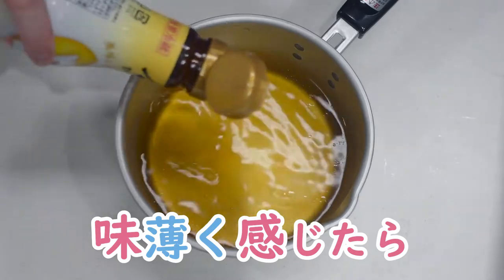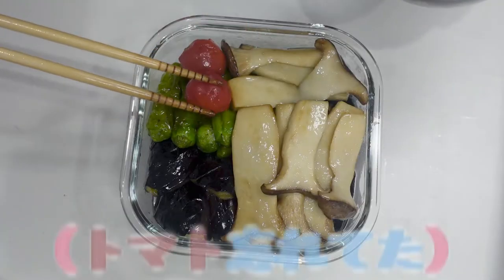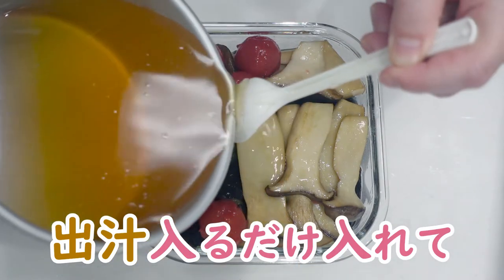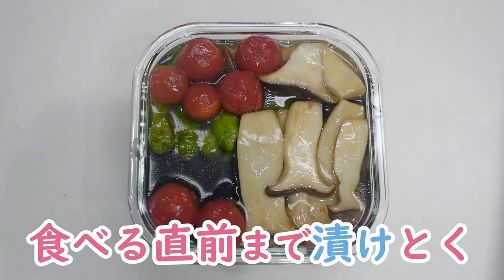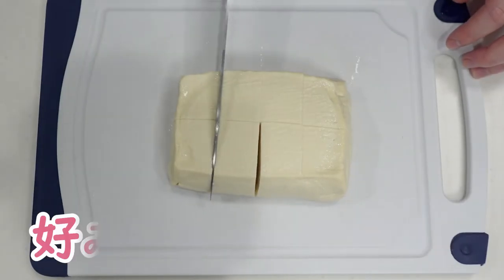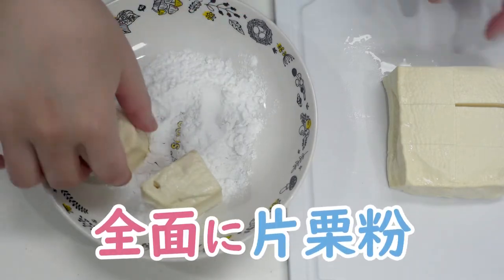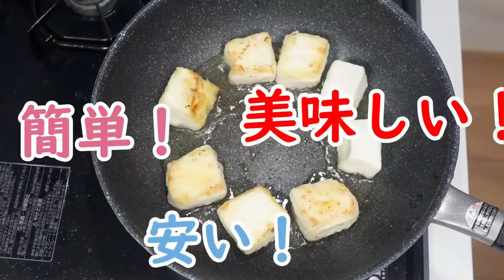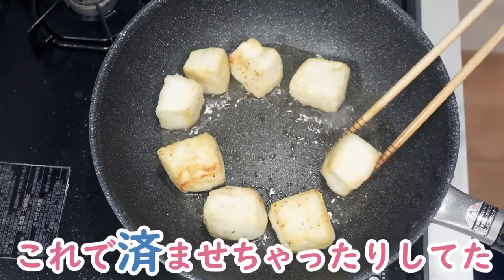さっぱり具だくさんの贅沢な揚げびたし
いいお天気が続いてますね♪
今日はそんな日にぴったりな揚げびたしを作ってみました☆
定番のナスから、エリンギまで！
揚げ出し豆腐もつけて贅沢な一皿に仕上げました。
お供だけでなく、小腹も満たせる優れものです☆
よかったら作ってみてね！